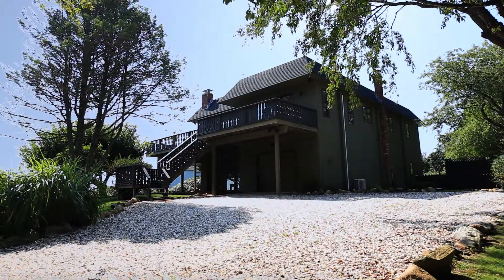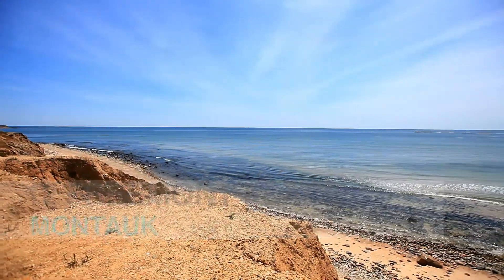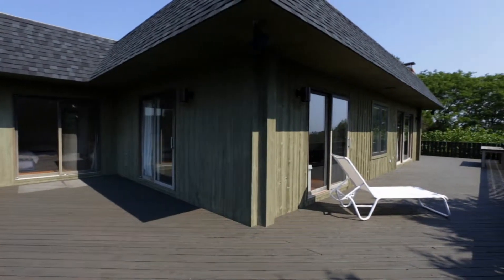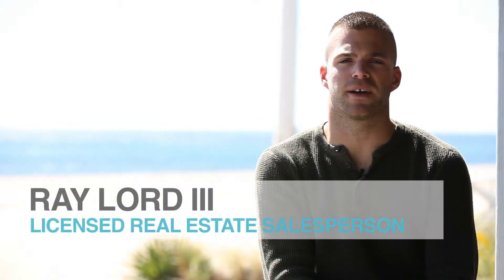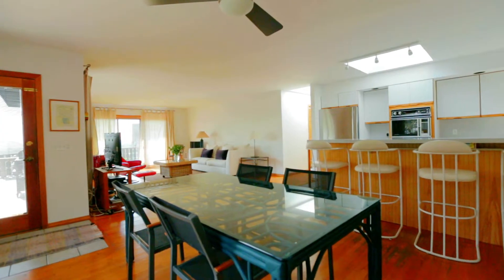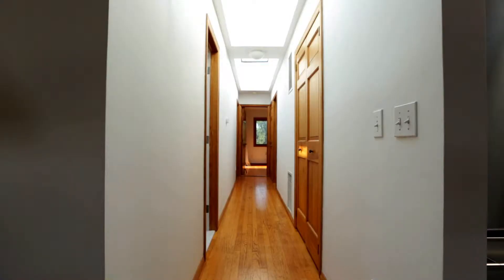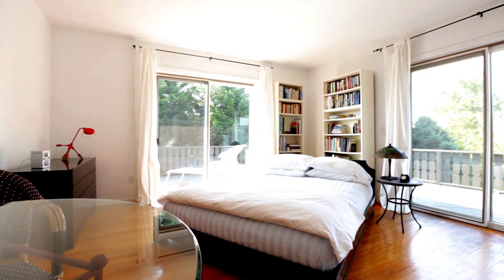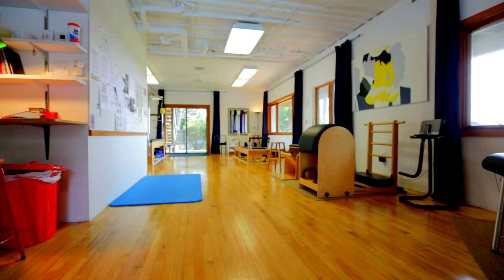12 Freemont Place Montauk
12 Freemont Place Montauk